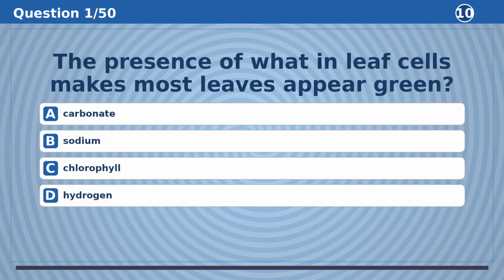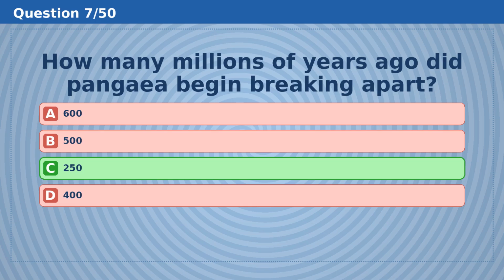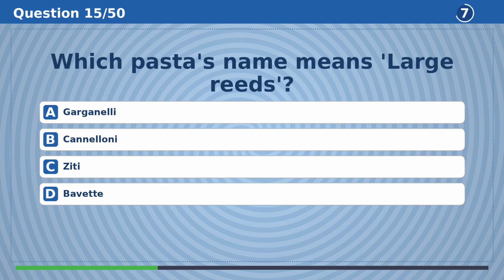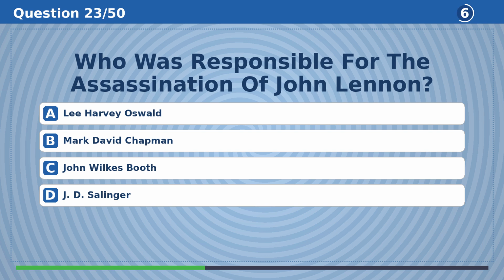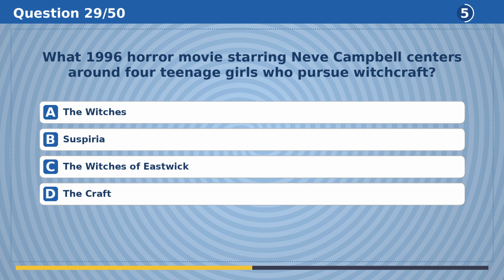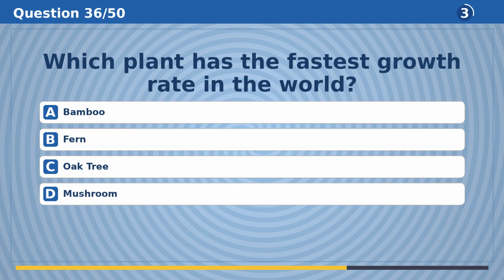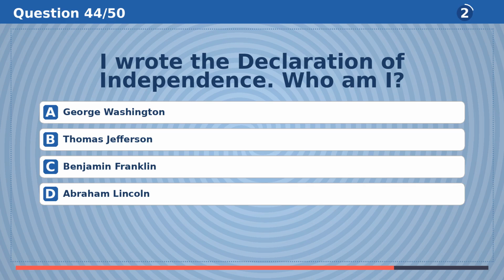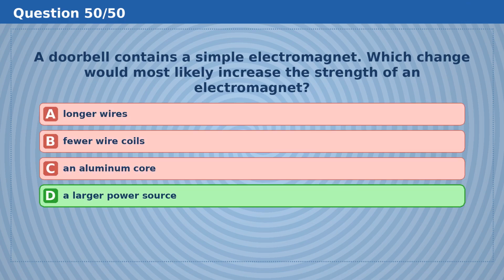Brain Test: 50 Trivia Questions